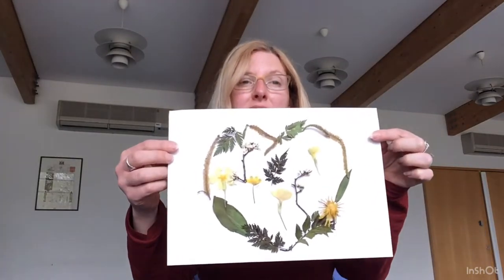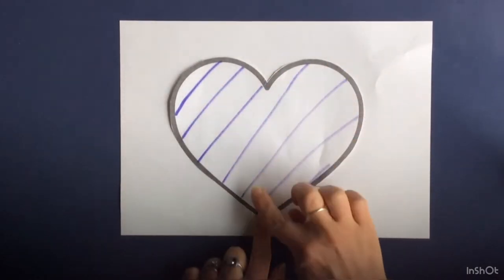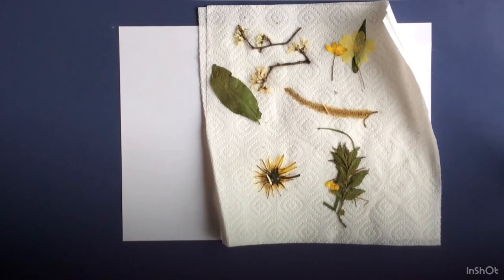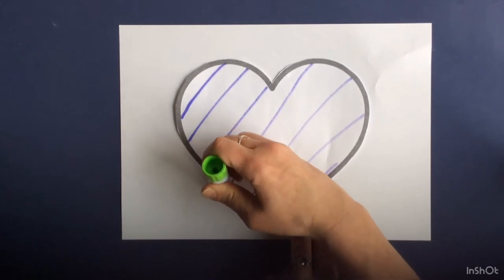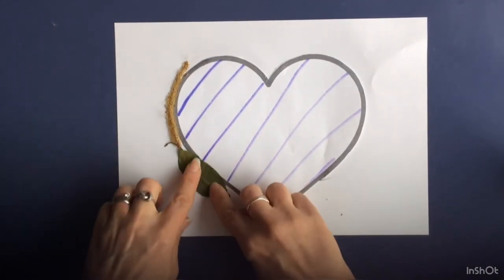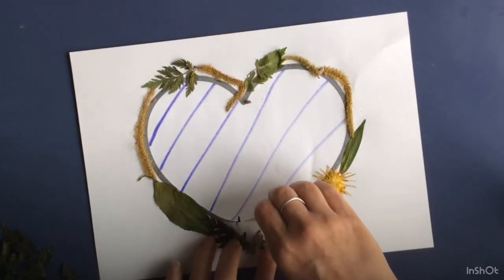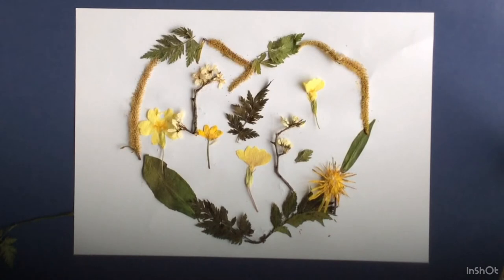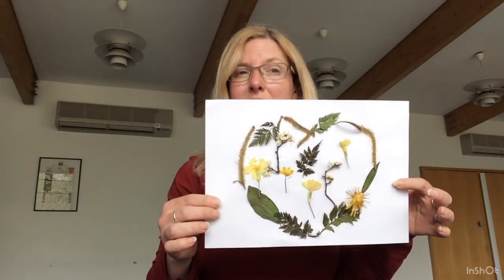Cambridgeshire Libraries Craft - Nature Inspired Collage Heart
Jaime shows us how to make a heart collage.